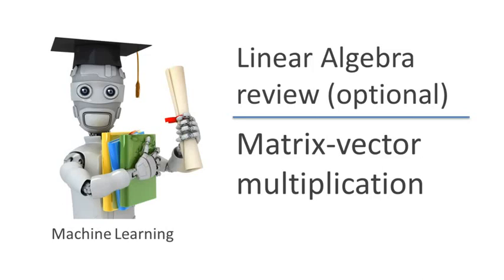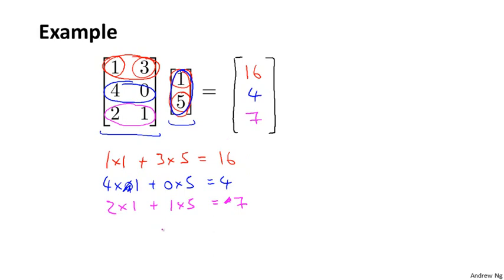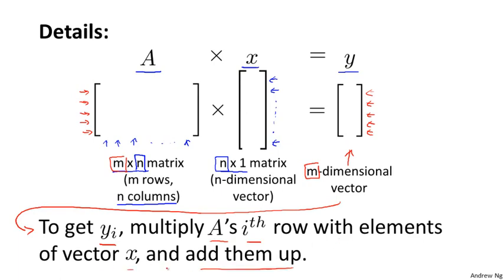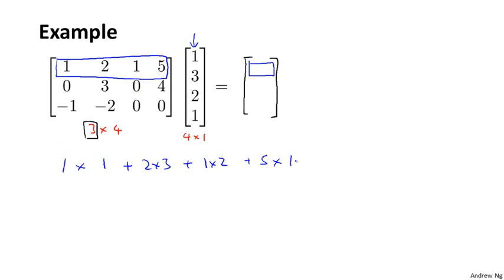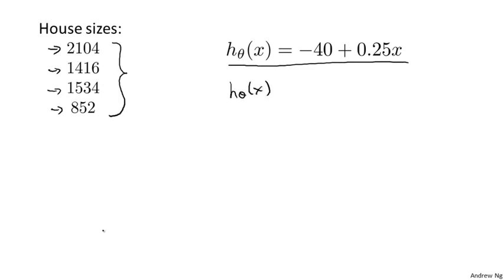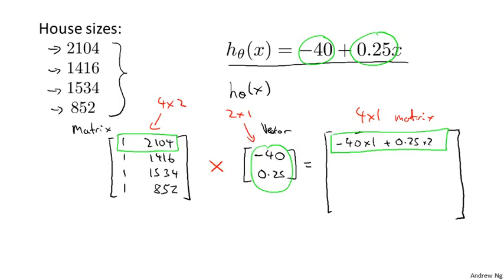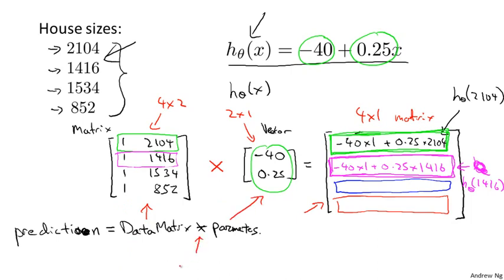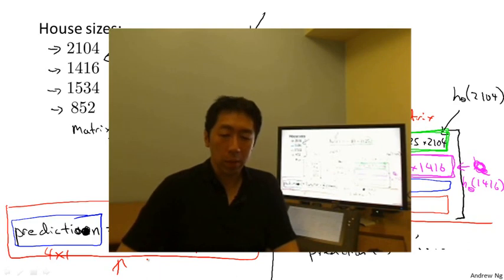Linear Algebra - Matrix Vector Multiplication